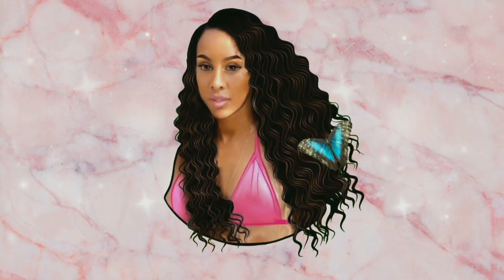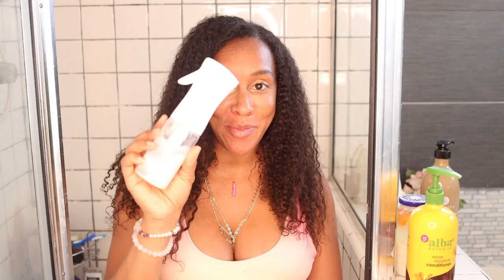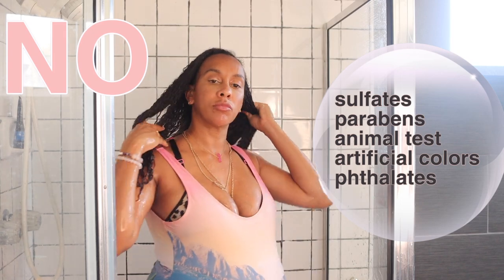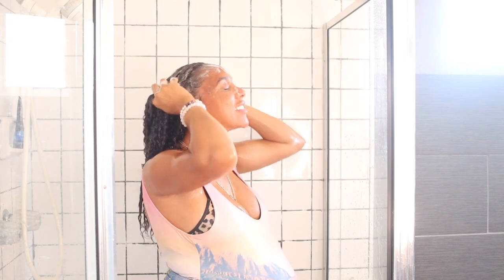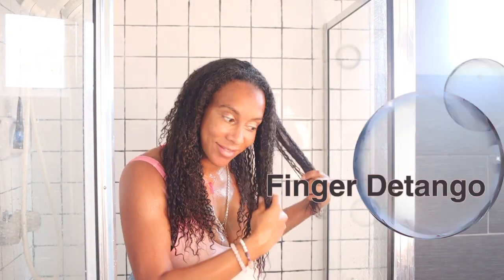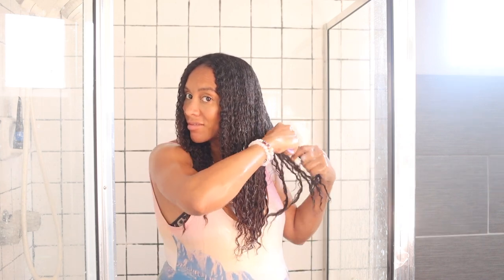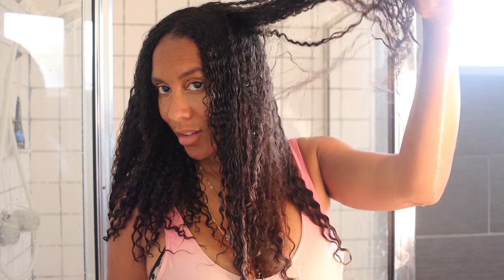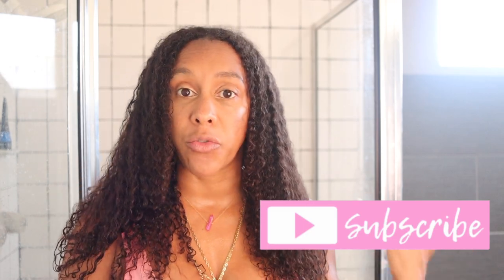I Found Vegan CONDITIONER For My Natural Hair!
I tried this conditioner that has NO sulfates, NO phthalates, cruelty free and 100% vegetarian. Here's a demonstration & review. Also, my wash routine and HAIR GROWTH routine :) This video is NOT SPONSORED.

Hey guys! I am finally showing you a  curly fordable conditioner review for this wash and go.

P  R  O  D  U  C  T  S :
Empty Spray Bottle -5.4oz/160ml Hair Spray Bottle Mist Sprayer Fine Mist Spray Bottle Ultra Fine Continuous Spray Water Bottle for Hair Styling, Plants, Cleaning, Misting & Skin Care (5.4oz)

Denman Original Styler, 7 Row for Detangler, Blow-drying, Styling & Smoothing the Hair, African Violet D3

Alba Botanica Coconut Milk Conditioner - 12oz